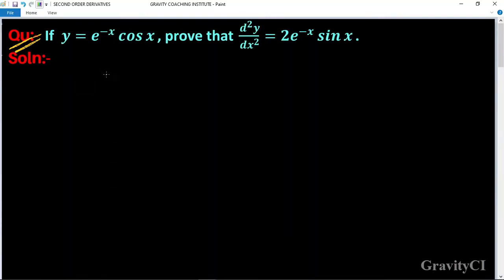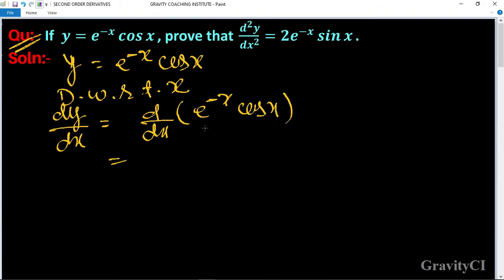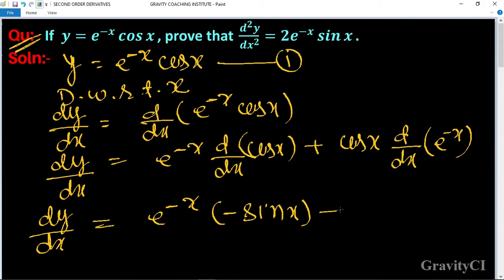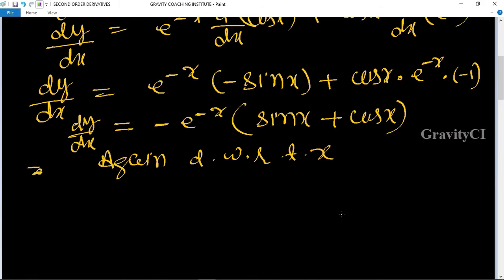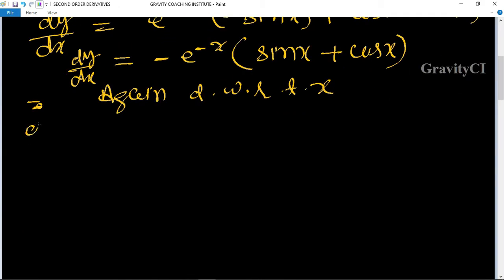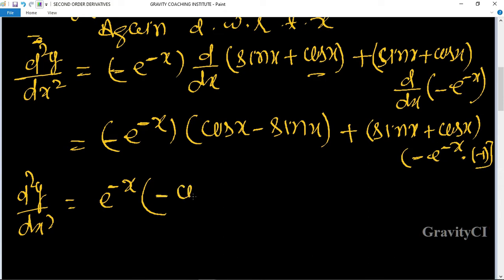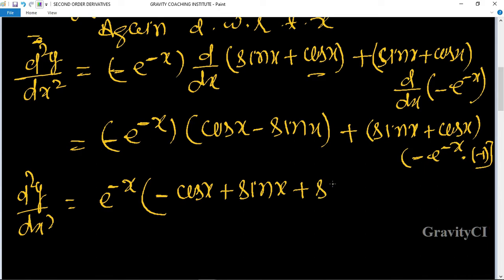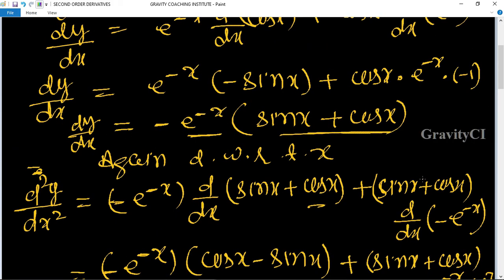Q17 | If y=e^(-x) cos⁡x prove that (d^2y)/(dx^2)=2e^(-x)sin⁡x | Second Order Derivative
Q17: If y=e^(-x)  cos⁡x, prove that (d^2 y)/(dx^2 )=2e^(-x)  sin⁡x.